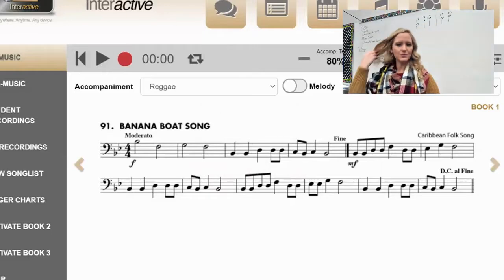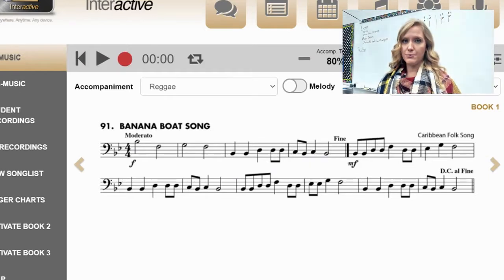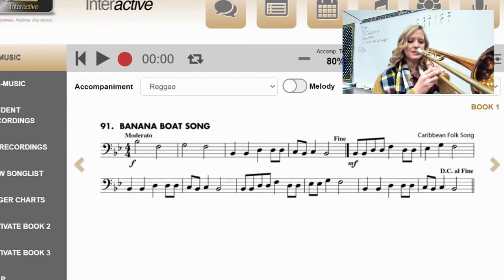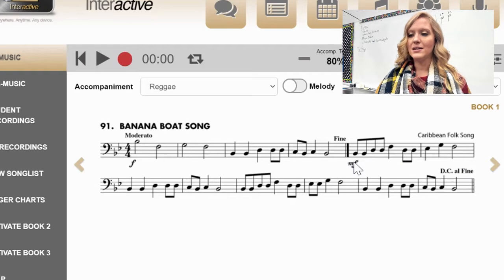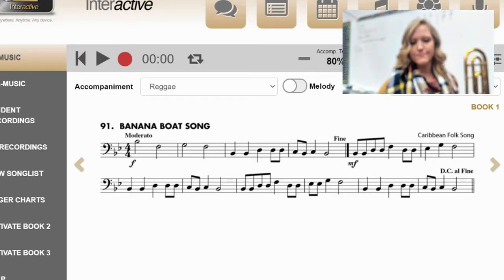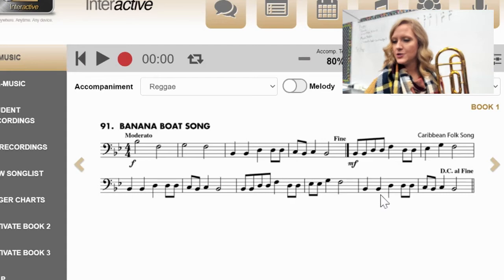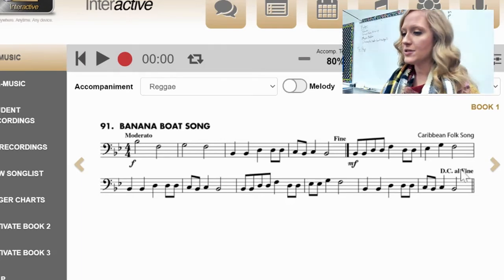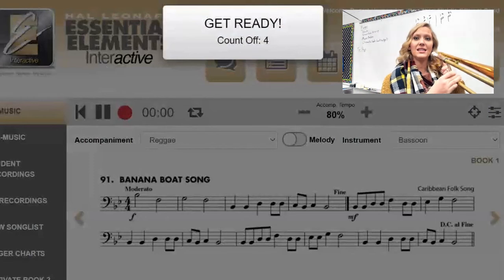Banana Boat Song Trombone (Line 91)